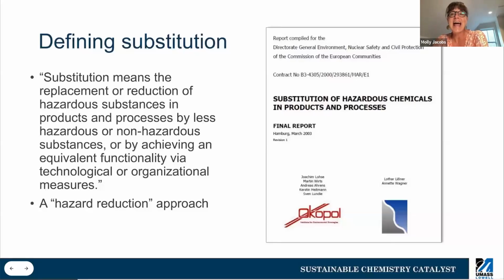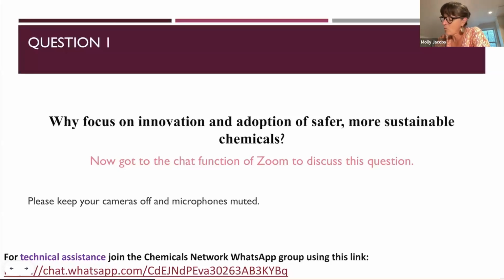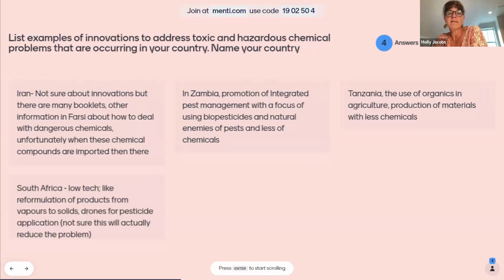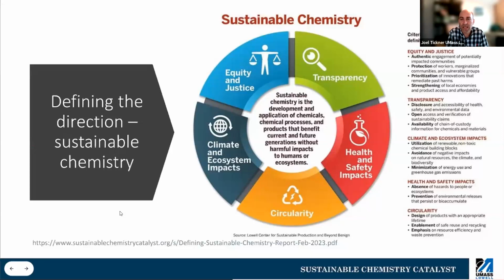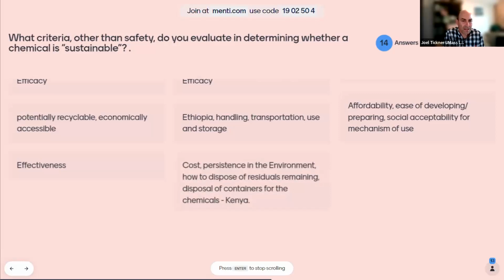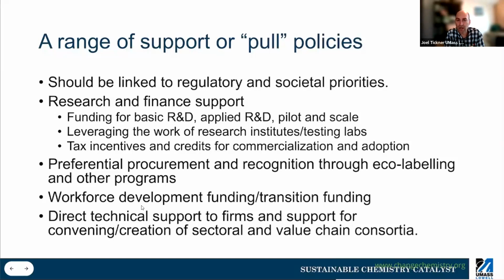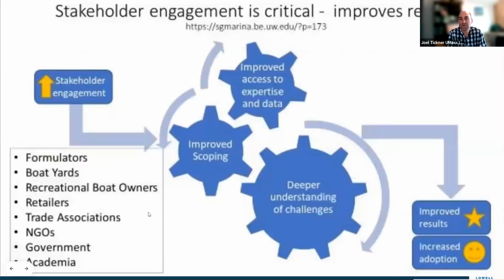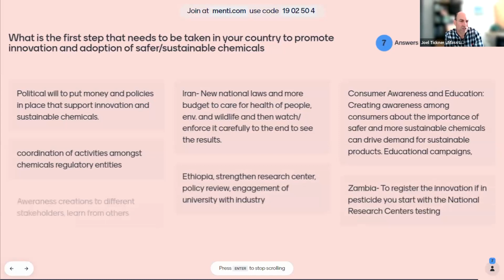27.06.2023 CN - Accelerating Innovation to Drive Informed Substitution of Chemicals of Concern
The UCT Chemical Network is hosting an online discussion on Accelerating Innovation to Drive Informed Substitution of Chemicals of Concern next week Tuesday, presented by Joel. A. Tickner, Professor of Environmental Health at the Zuckerberg College of Health Sciences and Molly Jacobs, Sustainable Chemistry Catalyst at Lowell Center for Sustainable Production.